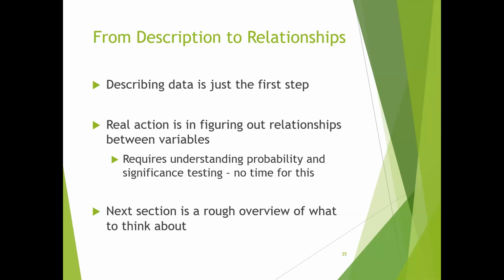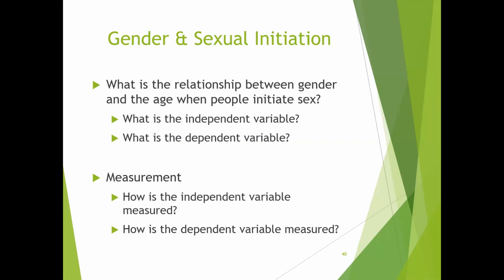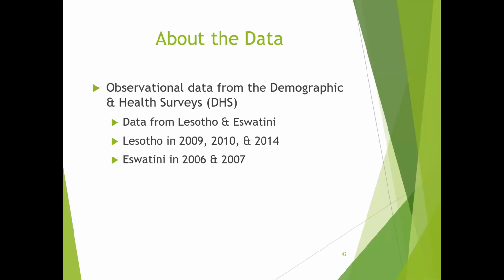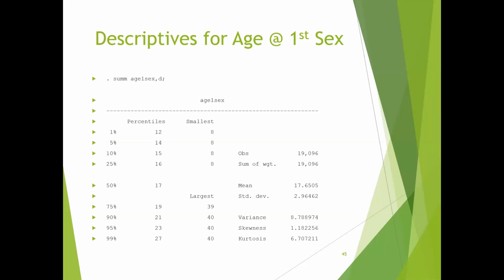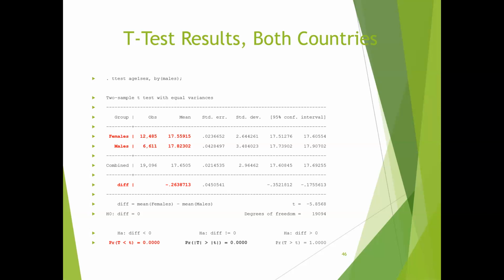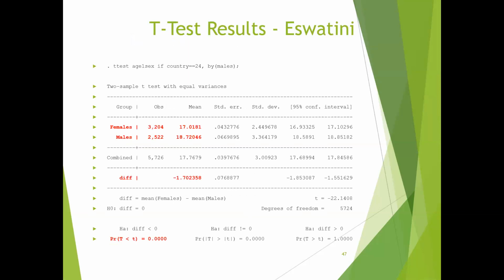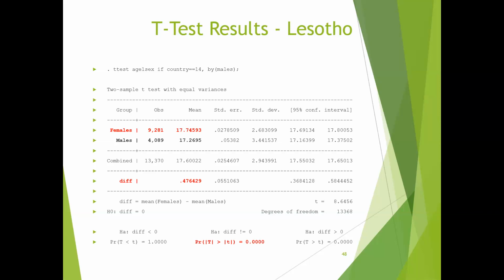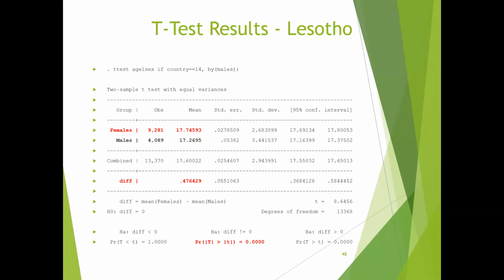Part 3a Stats 101 with Prof Cort: The T-test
Part 3a: Assessing the relationship - the t-test

Logic of Quantitative Methods & Basic Social Science Statistics Workshop
David A. Cort, Ph.D.
Professor, Department of SociologyUniversity of Massachusetts, Amherst
July 2023
Family Medicine & Rural Health Department, WSU, Mthatha